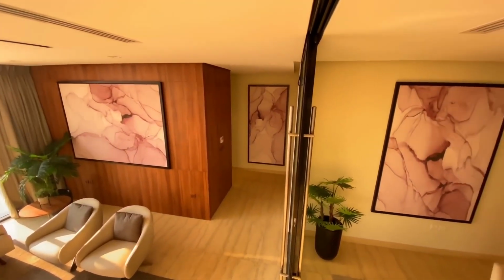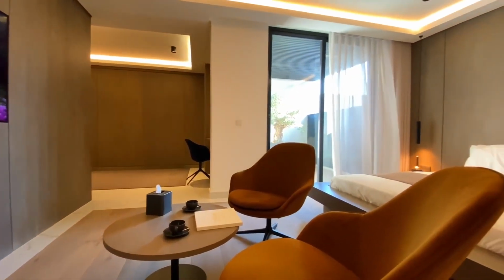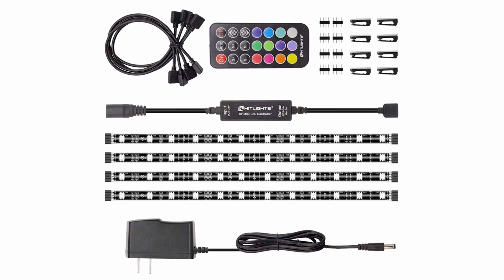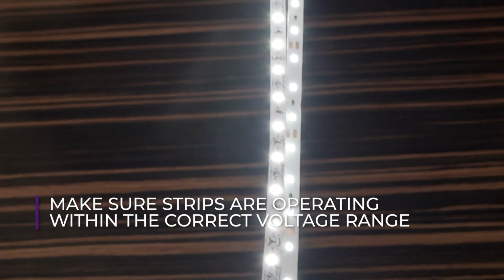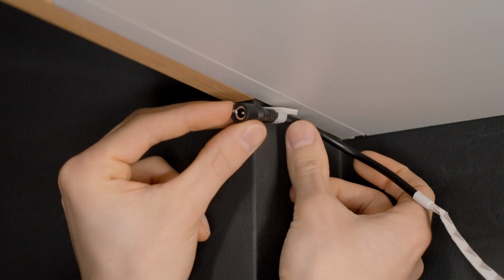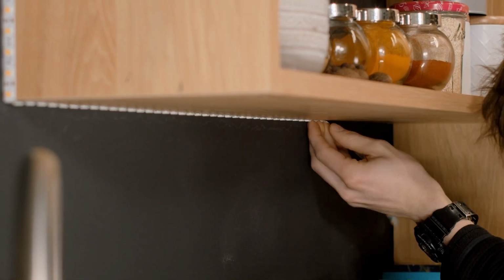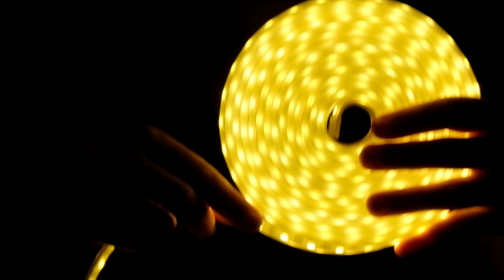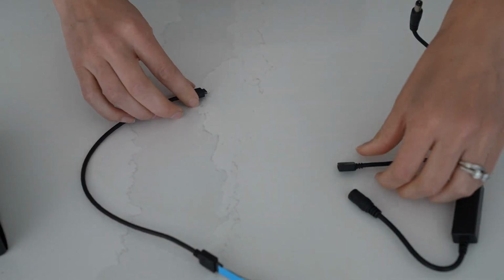LED Strip Lights and Residential Codes | HitLights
Professional electricians play a crucial role in ensuring a safe and compliant lighting installation. Learn how to use LED strips in compliance with residential codes for safe and stylish lighting solutions.

Be part of our Professional Partner Program and gain access to 24/7 ordering, a dedicated account manager, easy tech support, and professional pricing specials. Risk-free & no hidden fees!